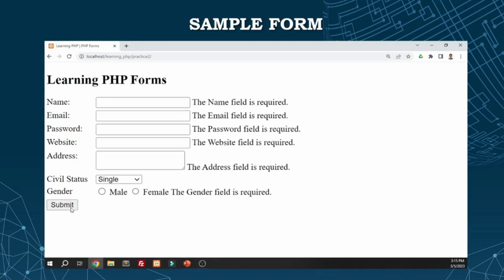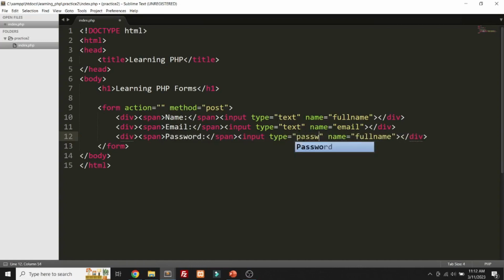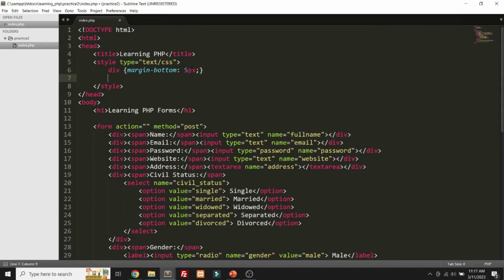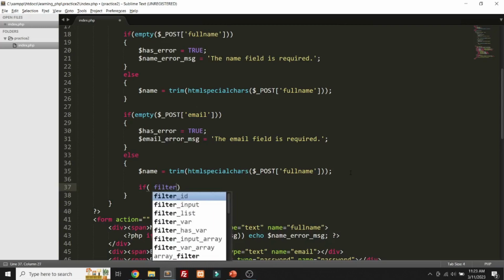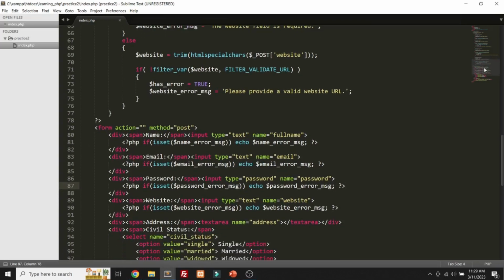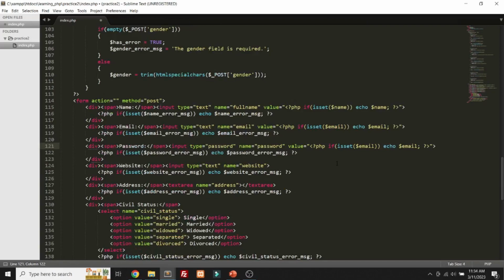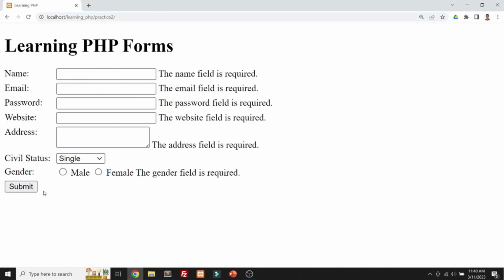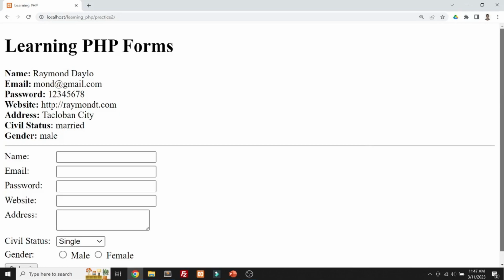PHP Forms (Practice Coding) | Learning PHP 2023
- Both GET and POST create an array. This array holds key/value pairs, where keys are the names of the form controls and values are the input data from the user.
- Both GET and POST are treated as $_GET and $_POST. These are superglobals, which means that they are always accessible, regardless of scope - and you can access them from any function, class or file without having to do anything special.

When to use GET?
- Information sent from a form with the GET method is visible to everyone (all variable names and values are displayed in the URL).
- GET also has limits on the amount of information to send. The limitation is about 2000 characters. However, because the variables are displayed in the URL, it is possible to bookmark the page. This can be useful in some cases.
- GET may be used for sending non-sensitive data.
Note: GET should NEVER be used for sending passwords or other sensitive information!

When to use POST?
- Information sent from a form with the POST method is invisible to others (all names/values are embedded within the body of the HTTP request) and has no limits on the amount of information to send.
- POST supports advanced functionality such as support for multi-part binary input while uploading files to the server.

- To protect data from hackers and spammers a secure validation must be done. You should validate every user input before processing.
- Things to consider in validating form-data:
  1. Validate the request method
  2. Prevent Cross-Site Scripting (XSS) attacks
  3. Remove unnecessary white spaces
  4. Validate required input fields
  5. Should only contain letters, numbers, and white spaces
  6. Should be a valid email
  7. Should be longer than 6 characters
  8. Should be a valid URL

PHP Form Sticky
- Sticky inputs are auto-filling inputs after submitting.
- If the user forgot to fill in the email, an error message was shown. Also, all other inputs were cleared.
- Sticky inputs prevent this annoying mistake.
- To do this, the form and handler should be on the same script. We need to echo the submitted name and email as the value attribute of the input fields.